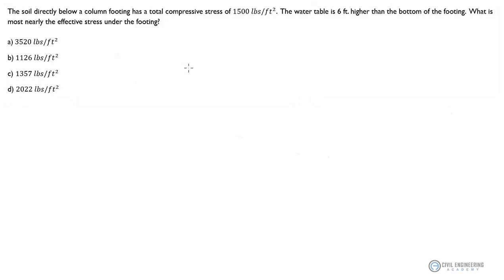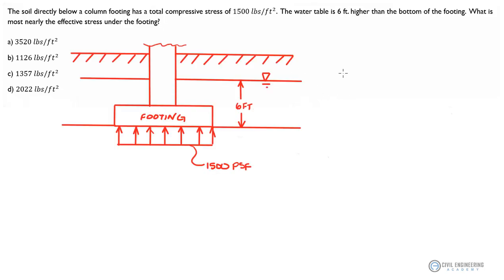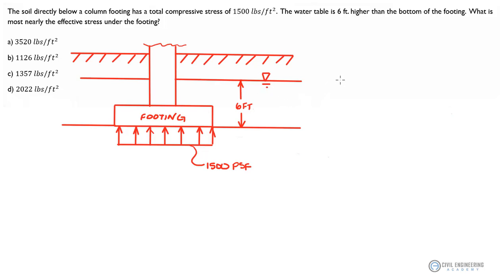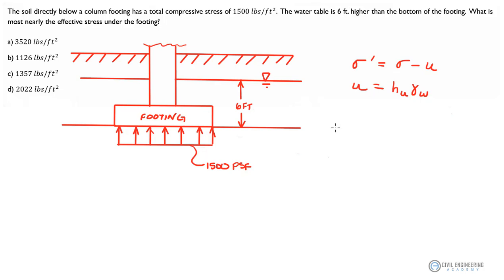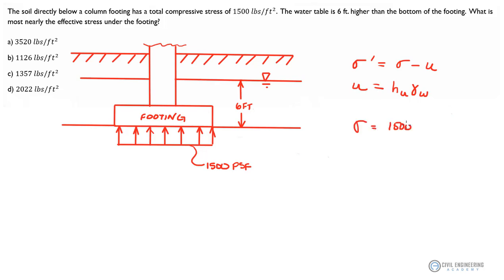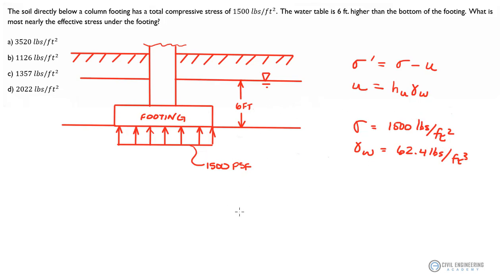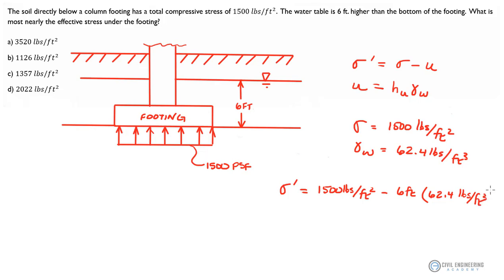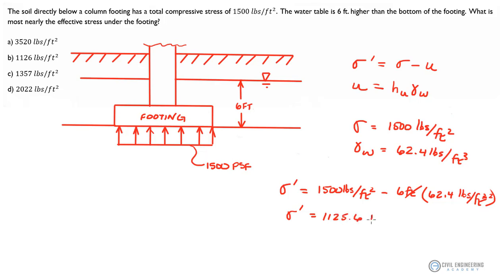Civil FE and PE Exam- Geotech - Find the Effective Stress Under a Footing With High Water Table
In this video Mark solves a geotech problem that can be part of the FE or PE exam.  Finding the effective stress under a footing is a common geotech problem and this one deals with the water table being above the footing.  Solve it on your own and then come see how we do it.

Thanks!

What problems do you want to see more of?  Let us know below!